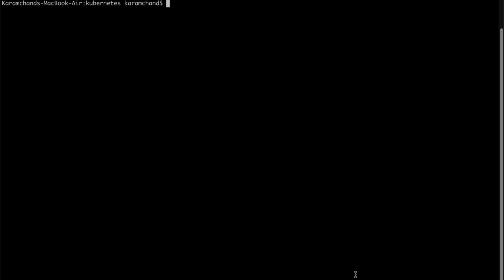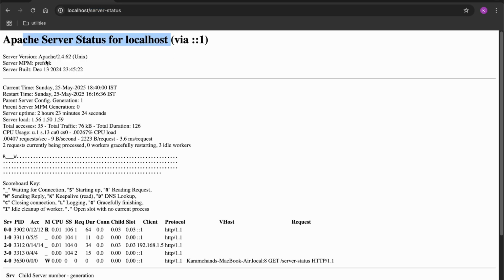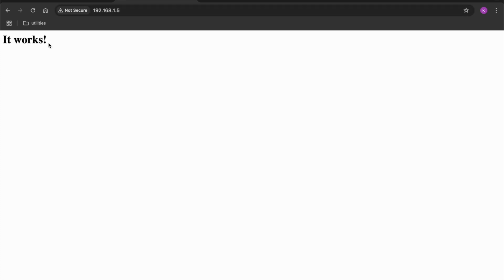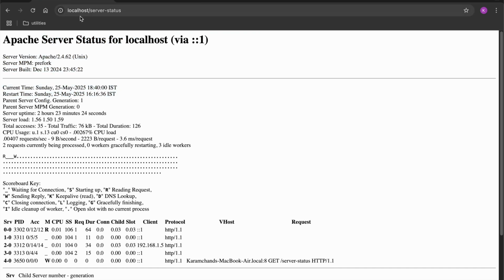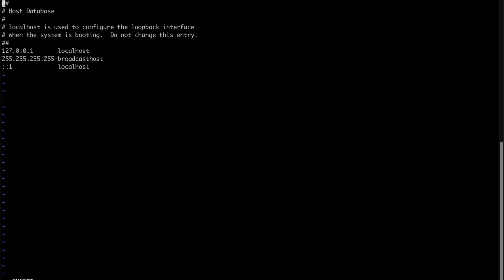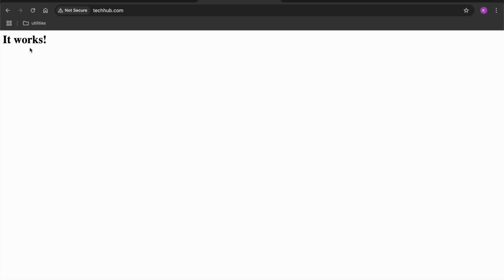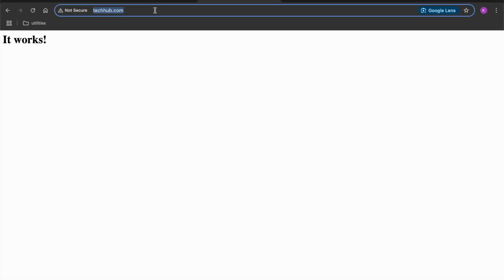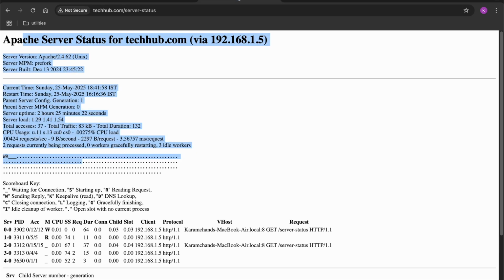How to create Local Domain Name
In this video, I walk you through a hands-on demonstration of how to update the /etc/hosts file on a Linux-based system to map a local domain name (e.g., myapp.local) to a specific IP address. This is a useful technique for developers working on local environments who want to simulate DNS resolution without an actual DNS server.